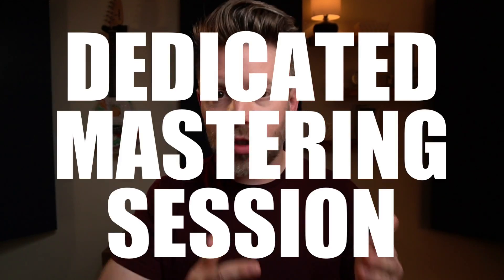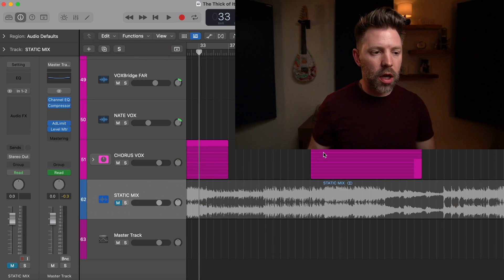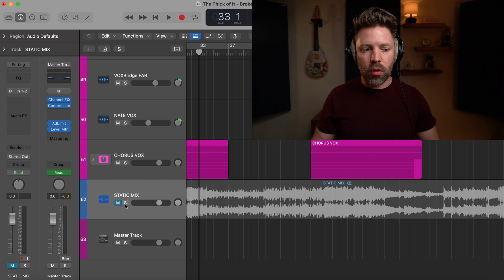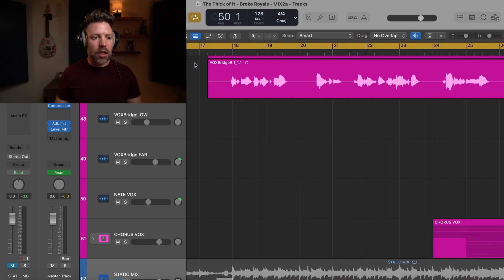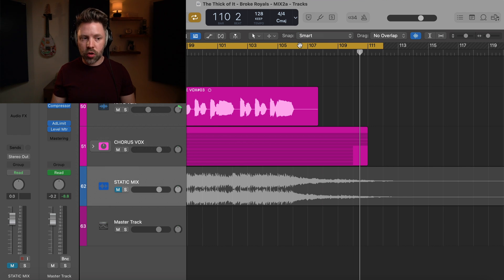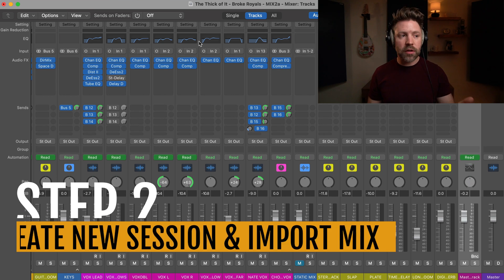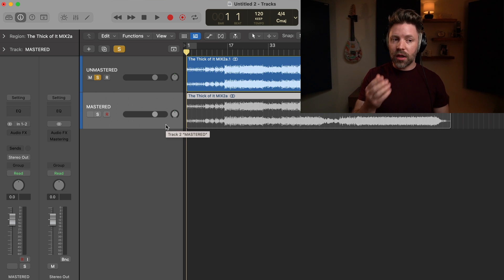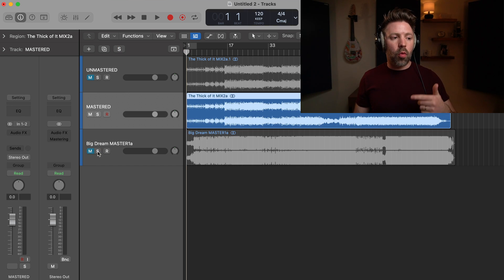How to Setup a MASTERING SESSION in Logic Pro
If you're struggling with mastering in Logic, this video is for you!